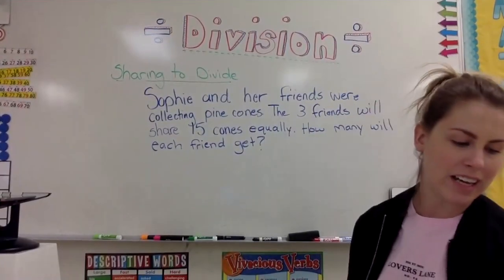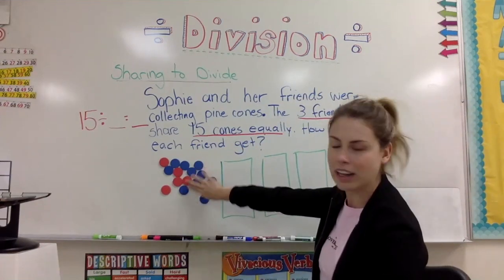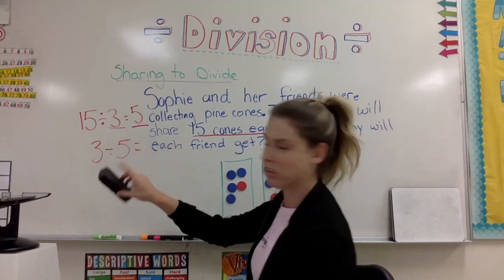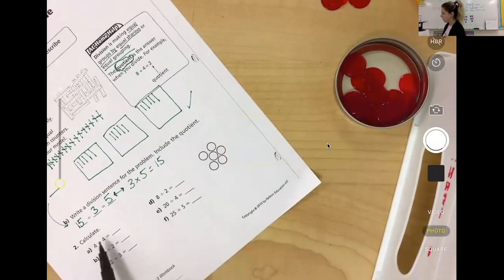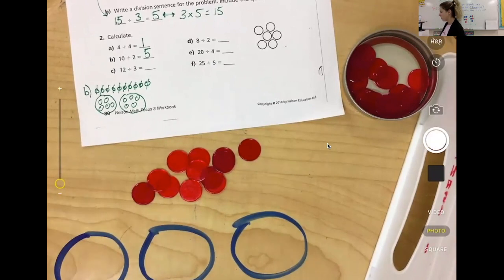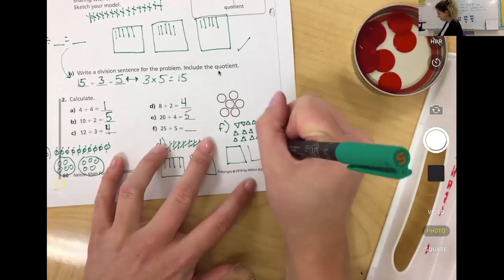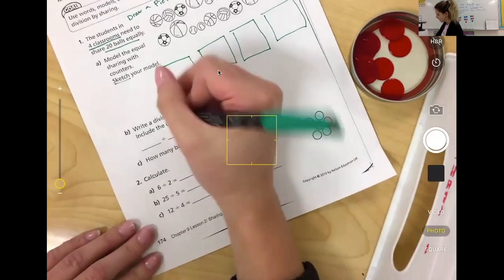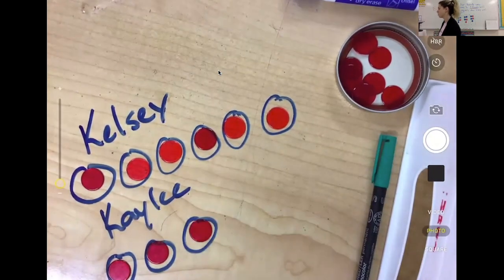Sharing to Divide- Division (Christal)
Follow along to learn how to divide by sharing. You will need:
1. A pencil
2. Some sort of counters (lego, pieces of paper, skittles, crackers, etc.)
3. Page 80
4. Pages 174 and 175